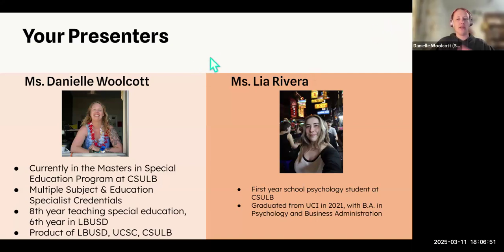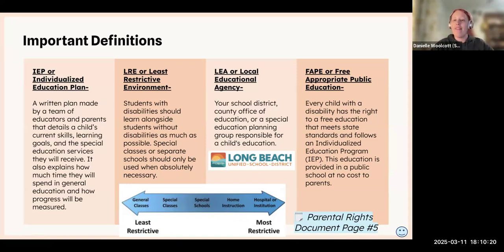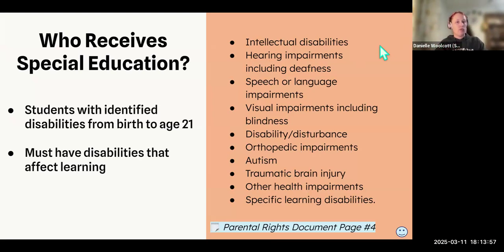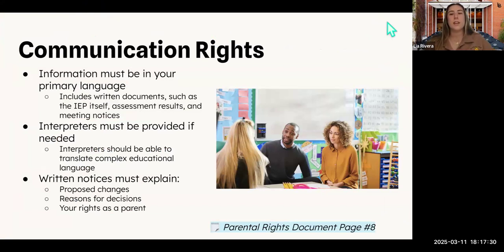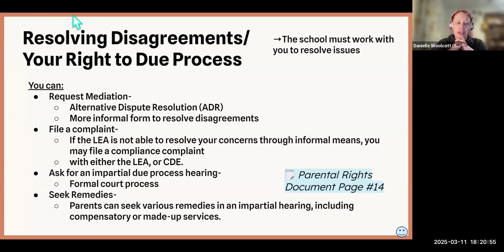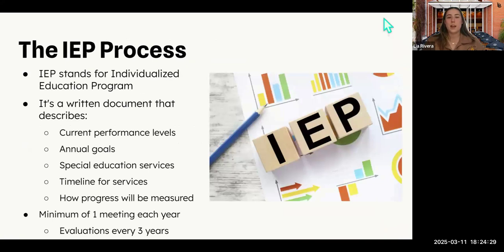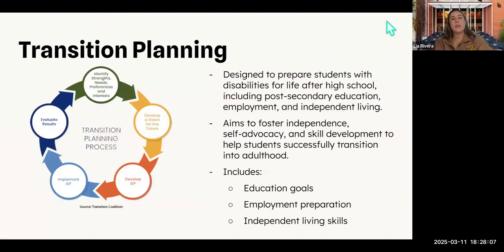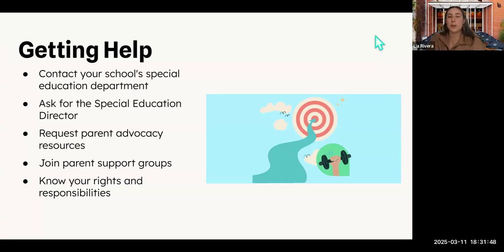Parents Rights in Special Education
CSULB Graduate Students in the School Psychology and Special Education Programs present on parent rights and safeguards established by the Individuals with Disabilities Education Act (IDEA).